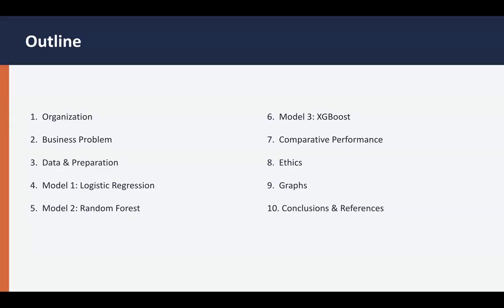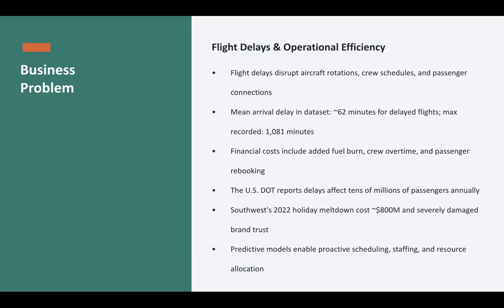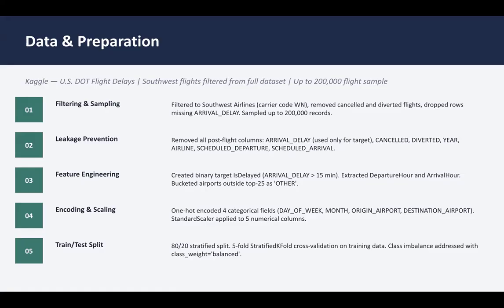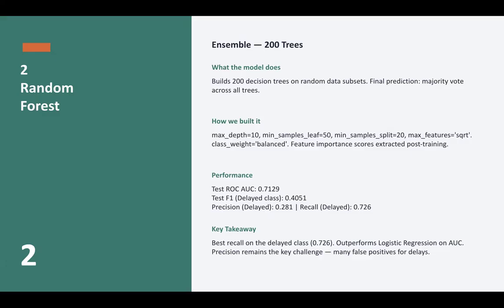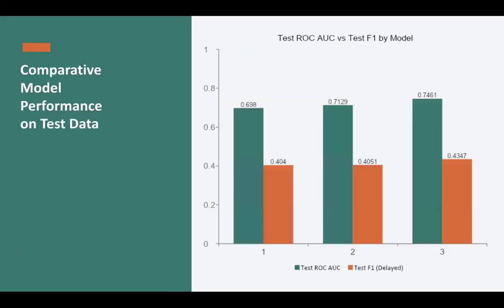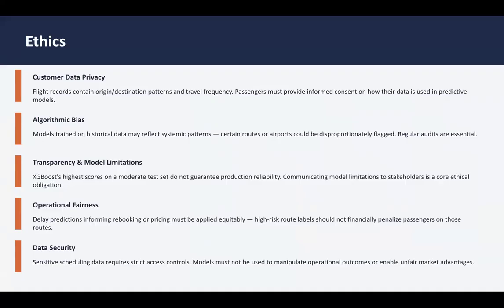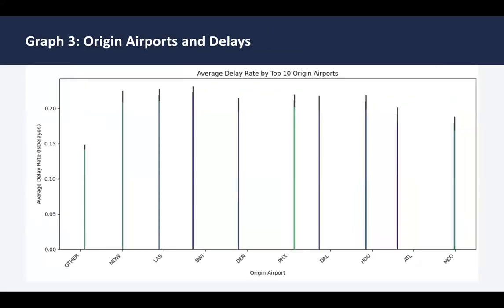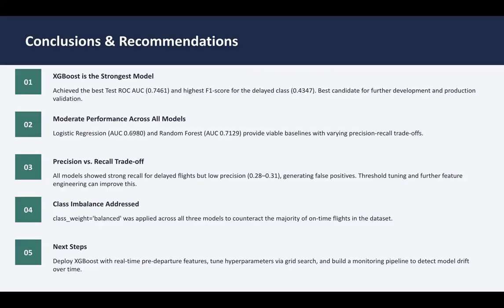IS Group 5 Video Presentation